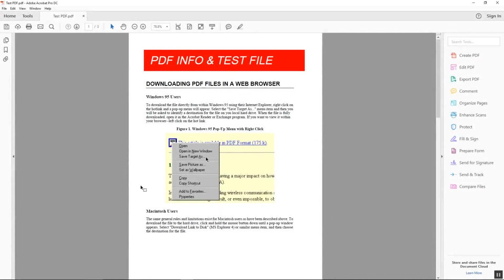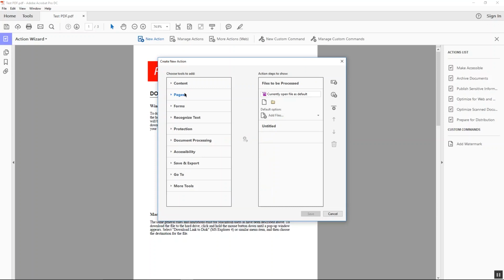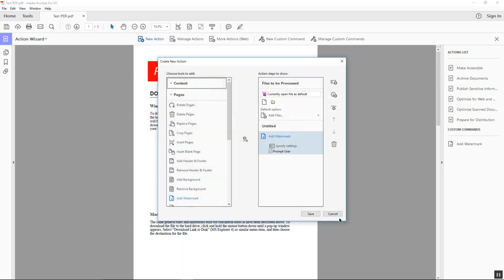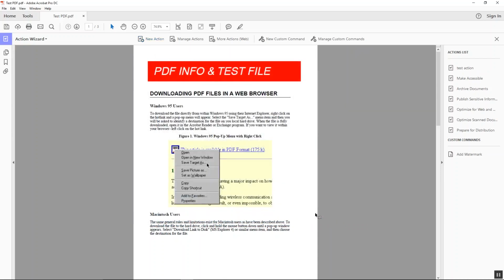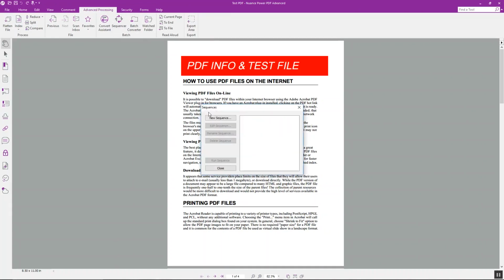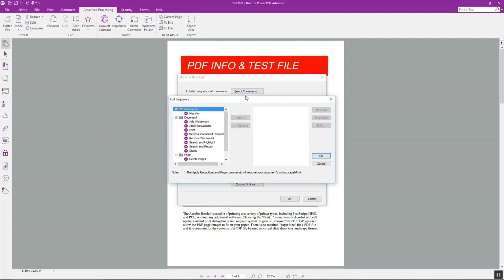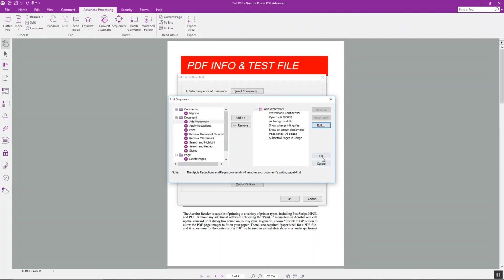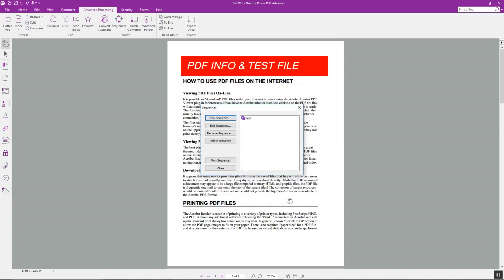Kofax Power PDF vs. Adobe Acrobat DC - A Comprehensive Comparison for PDF Batch Processing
This video provides a practical comparison of how to set up document sequences for batch processing in Adobe Acrobat DC and Nuance Power PDF (now Kofax Power PDF). (0:05 - 1:38)To set up a sequence in Adobe Acrobat DC, the video outlines the following steps:

Navigate to the Tools tab.
Scroll to the Action Wizard.
Select New Action.
Choose desired actions, such as adding a watermark, and specify the settings. (0:13 - 0:51)To set up a sequence in Nuance Power PDF, the video outlines these steps:
Navigate to the Advanced Processing tab.
Select Sequencer.
Click New Sequence.
Choose the commands, such as adding a watermark, and configure the specific settings before saving. (0:52 - 1:38)

📌 Buy from National Distributor:
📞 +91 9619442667